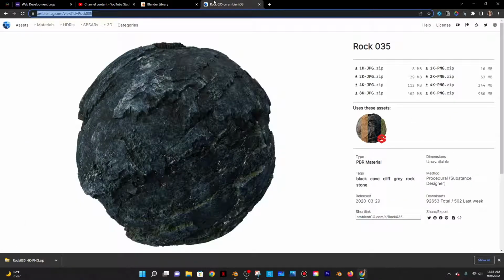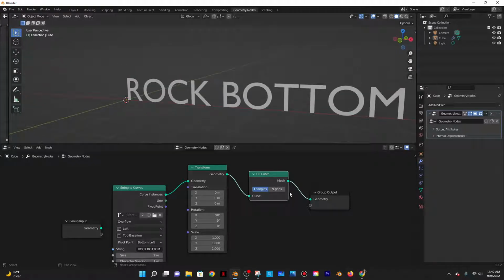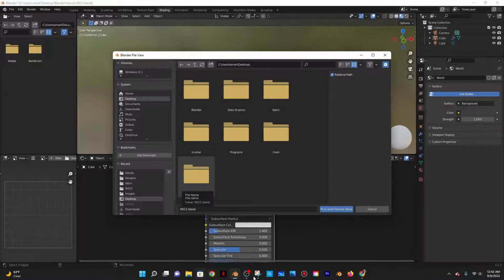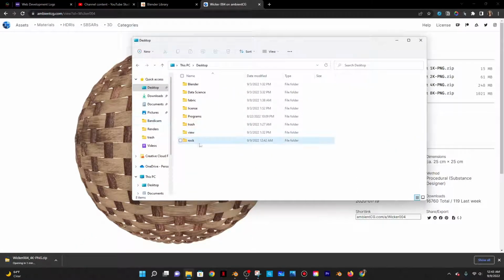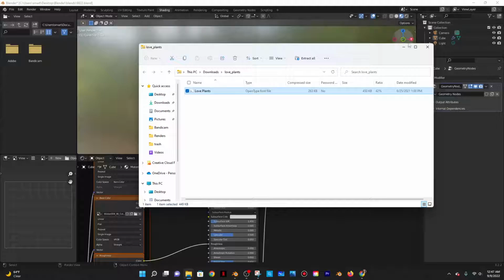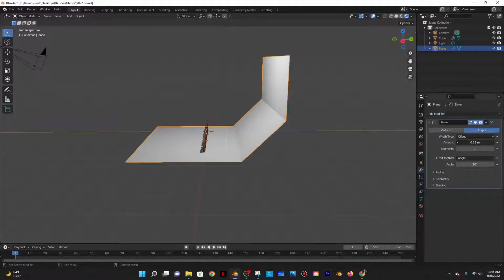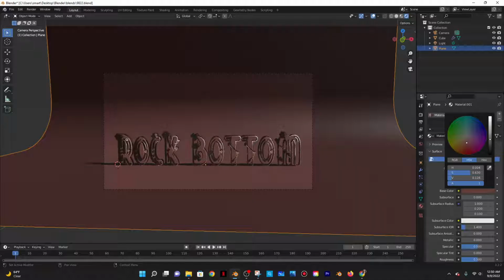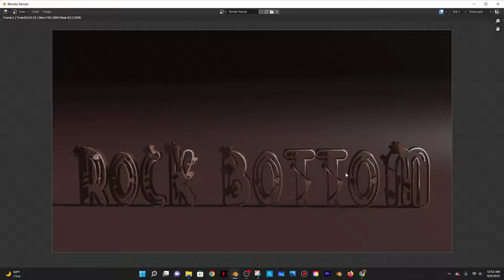3D Text with Geometry Nodes (and exploring PBR Material)| Day 213 of Blender